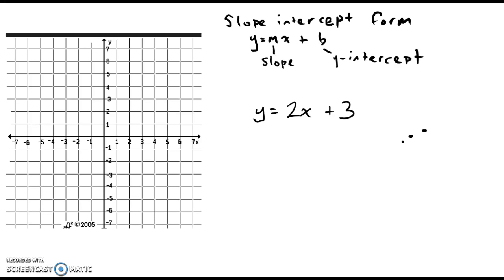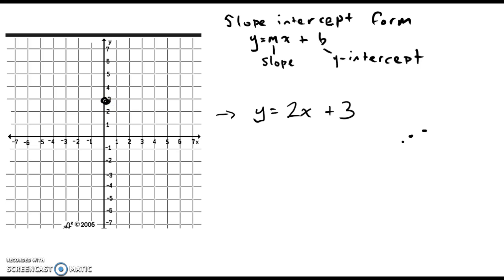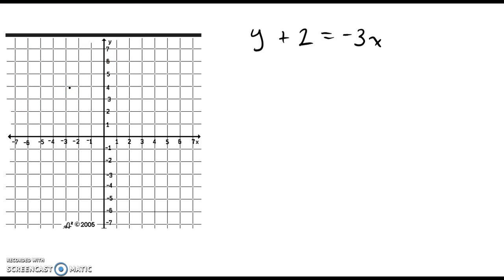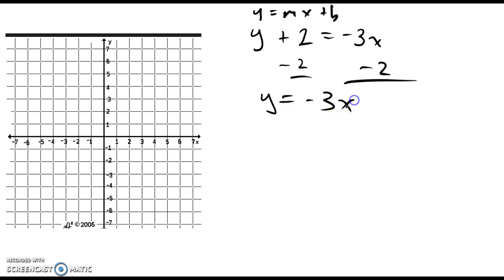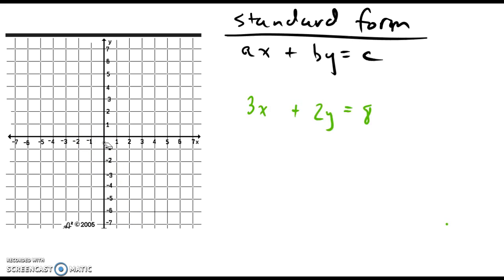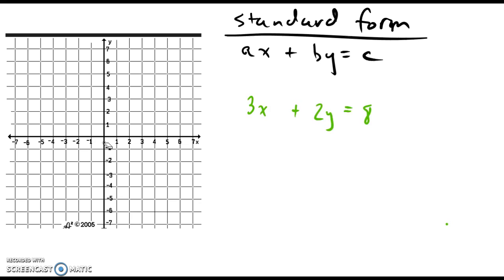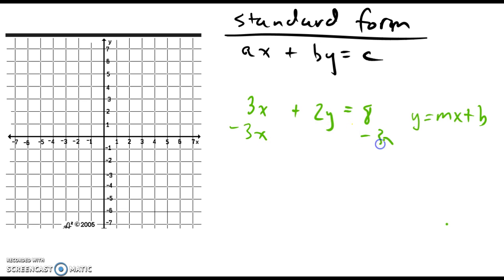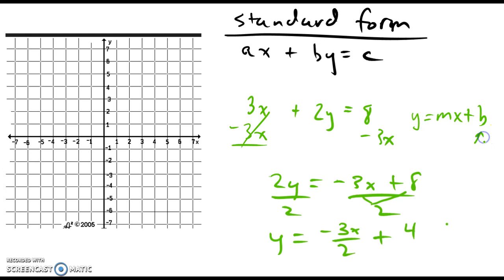slope intercept form